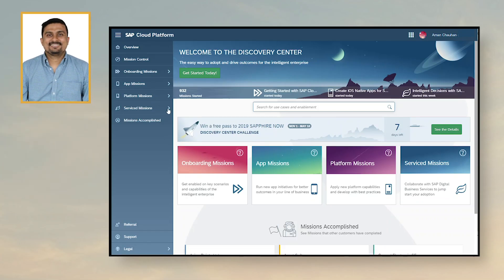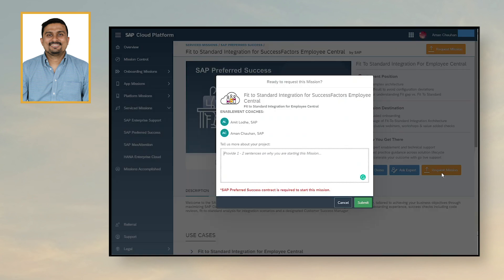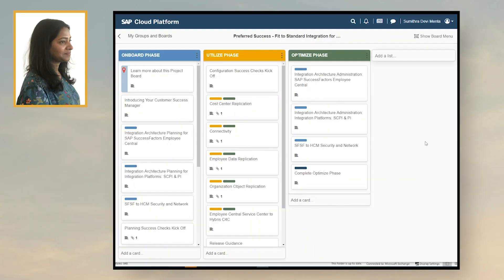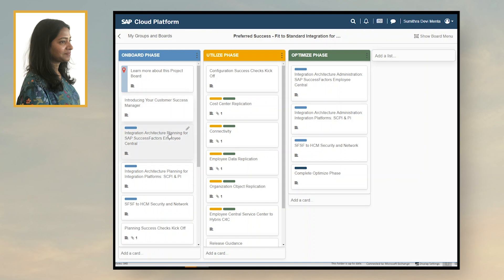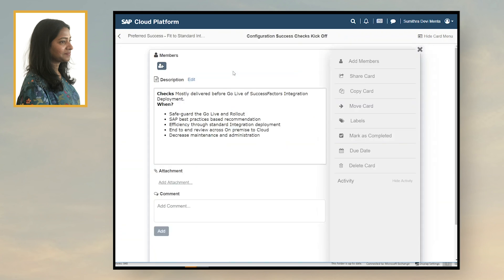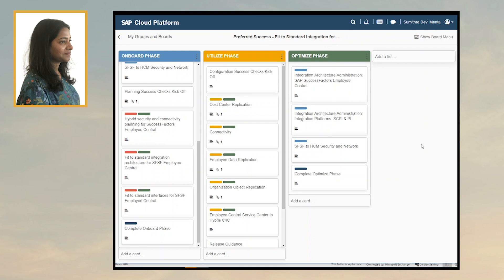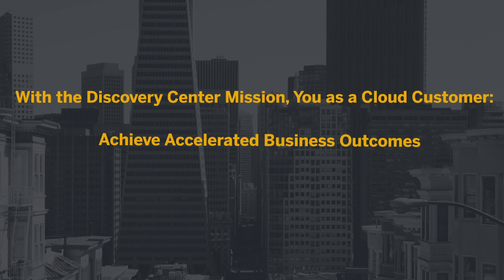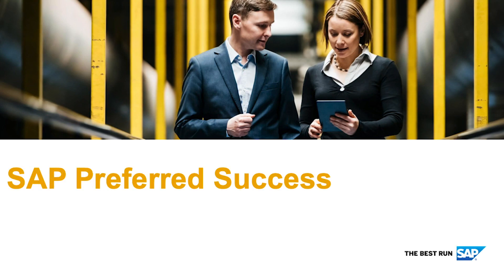SAP Standard Integration for SAP SuccessFactors Employee Central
SAP Standard Integration for SAP SuccessFactors Employee Central - Watch this video to learn how to benefit from the SAP Preferred Success plan and the SAP Discovery Center solution with regards to the fit to standard integration for SAP SuccessFactors Employee Central.

We are an HR and SuccessFactors Consulting firm, focused solely on Small and midsize business.
Our channel will be posting videos about HR challenges, SuccessFactors short and long demos, and all things related to digital HR.
If you are looking out for your next HR software purchase or just looking around to know what is happening in the exciting digital HR space, then this channel is for you.

🔴 Share Renew HR channel with your YouTuber friends and colleagues: shorturl.at/iwz18
🔴 Watch Renew HR’s most recent upload: shorturl.at/iwz18
🔴 Watch Renew HR’s most popular upload: shorturl.at/dDNT3
🔴 If you are looking for a quick quote, please head over (click on “Get a Free Price Quote”)
🔴 You can read more about all HR process and can download detailed feature and functionalities list

Some other useful resources:
Renew HR's SuccessFactors Packages
Renew HR’s SHARP SuccessFactors SAP-qualified Partner Packages offers packages which are Fixed Price, Fixed Scope, and has a Fixed Timeline. Renew HR’s packages are simple enough to let you choose what you want and (importantly) accurately tell you how much it will all cost!

✅ YouTube videos on SHARP SuccessFactors SAP-qualified Partner Packages: shorturl.at/eCW89
✅ More details on SHARP SuccessFactors SAP-qualified Partner Packages: shorturl.at/nryAI
SuccessFactors Overview Demos (Short)
This playlist contains shorter (1.5 to 5 min each) SuccessFactors demos for quick viewing of the high-level features, functionalities, and user experience. For detail features and functionalities, please visit our playlist  for SuccessFactors Detailed  Demos (Long)
✅ SuccessFactors shorter demos : shorturl.at/aevzC
SuccessFactors Detailed  Demos (Long)
These playlists contain longer (25 to 60 min each) SuccessFactors demos for detail and an in-depth look at each specific module. Instead, if you would like to have a quick viewing of the high-level features, functionalities, and user experience, please visit the above playlist.

✅ SuccessFactors longer demos (Talent Acqusition) : shorturl.at/amn08
✅ SuccessFactors longer demos (Learning and Development) : shshorturl.at/xUVW5
✅ SuccessFactors longer demos (Integrated Talent Management) : shorturl.at/bjMQV
✅ SuccessFactors longer demos (Core HR or HRIS) : shorturl.at/nsPV9
✅ SuccessFactors longer demos (Integration and Interfaces) : shorturl.at/flqxD